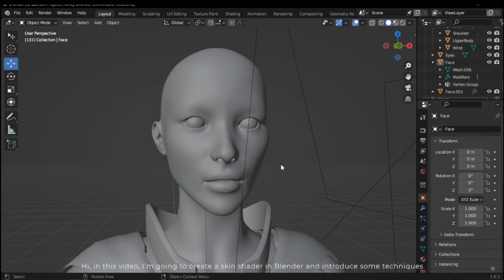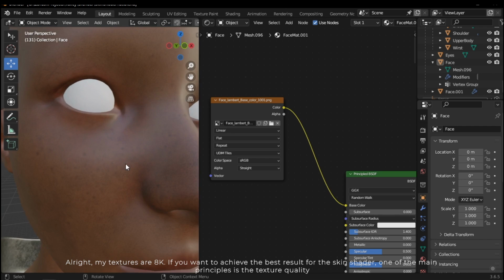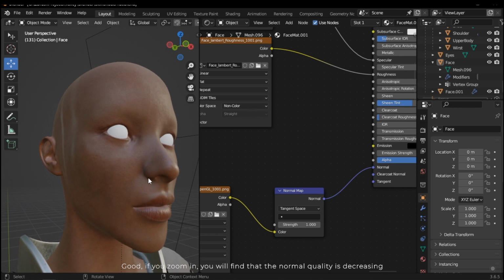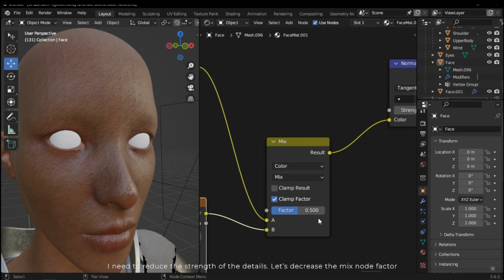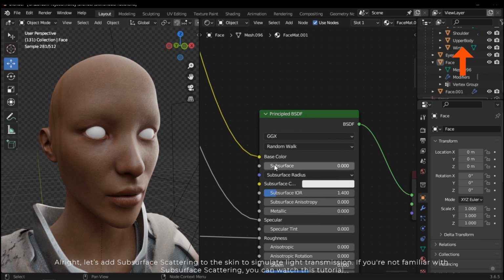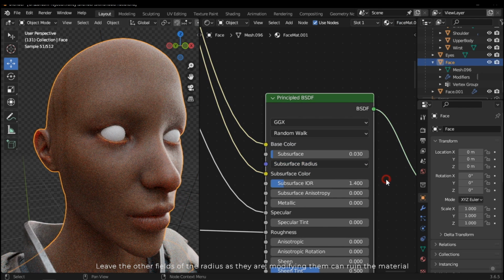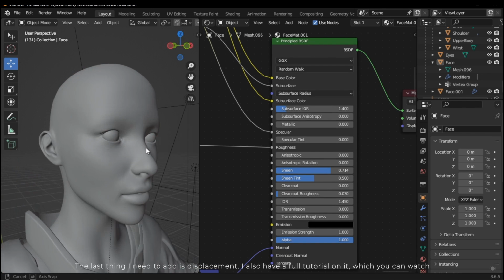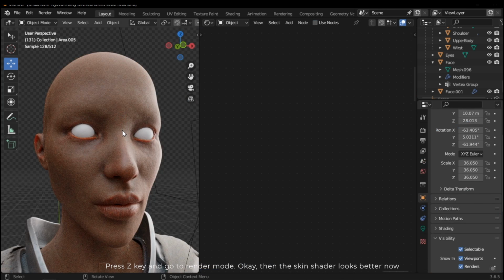Creating Realistic Skin in Blender with Ease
In this video, I explained how to create a realistic skin in Blender from scratch.